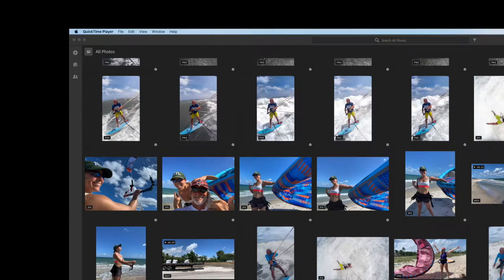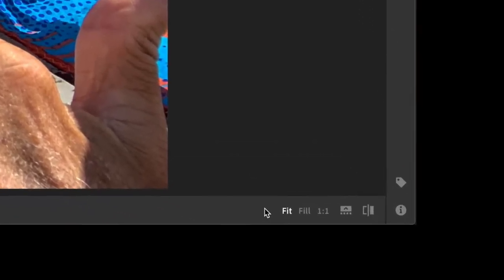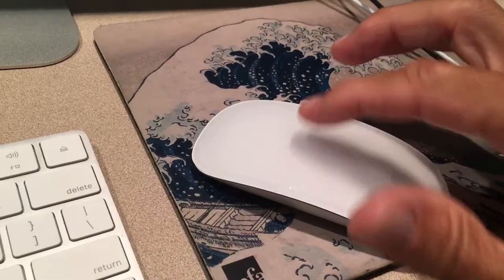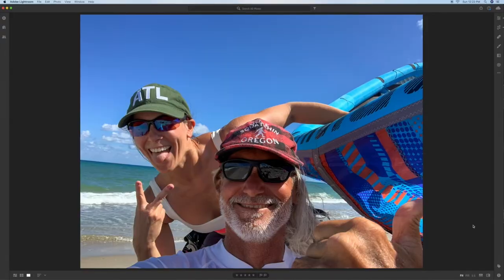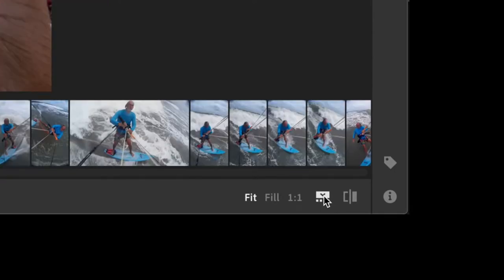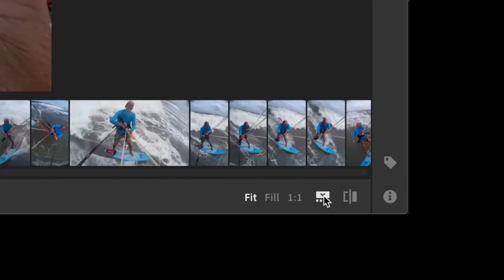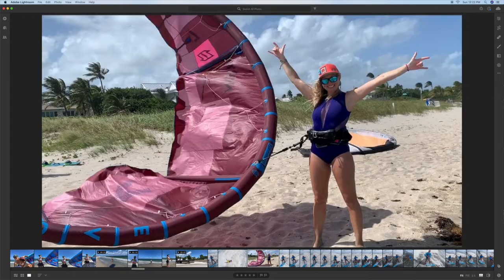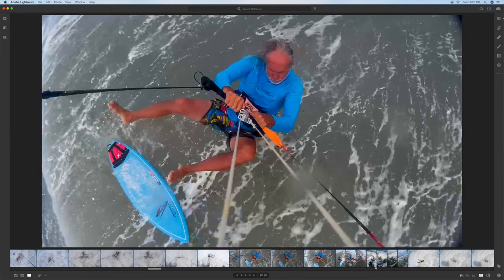How to use the filmstrip in Photoshop Lightroom